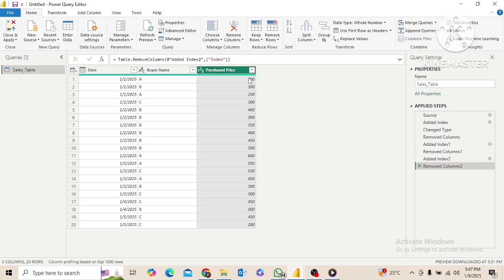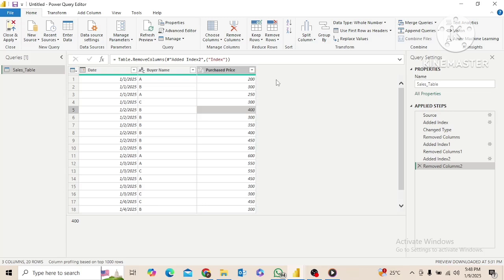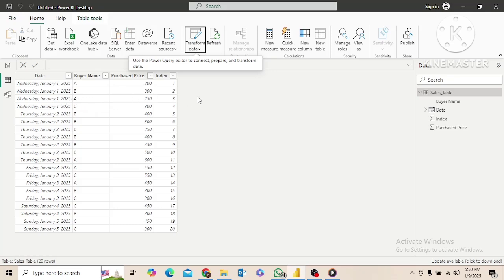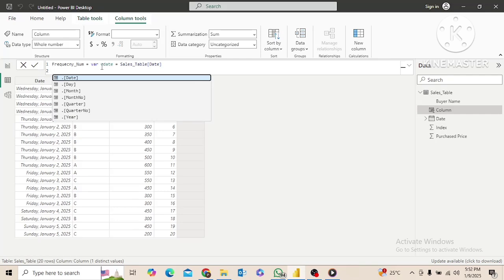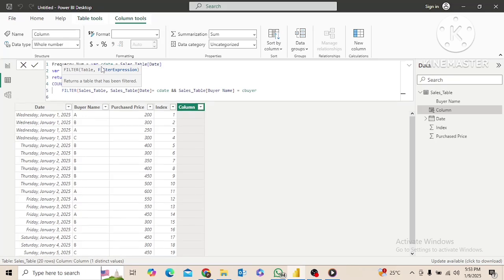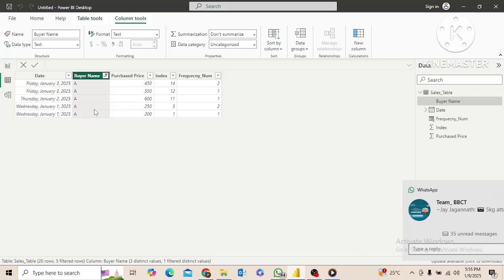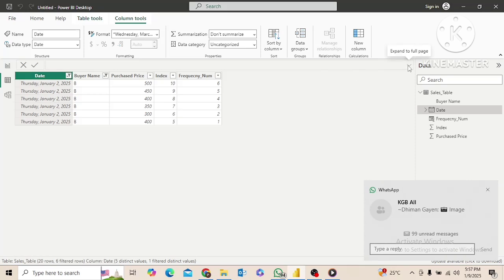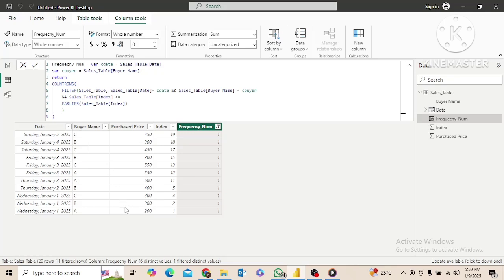How to count the frequency of each instance in a column along with frequency number in power bi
This video talks about DAX formula which count frequency of each buyer date wise. This is a real time problem I've faced in my job.